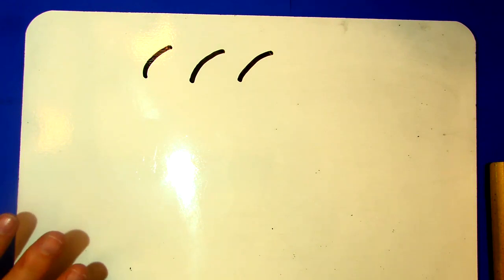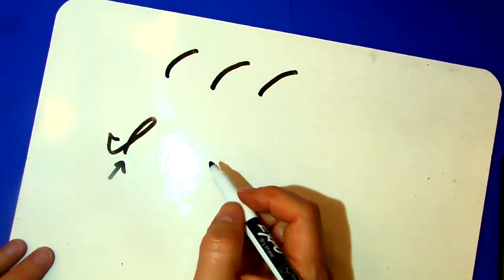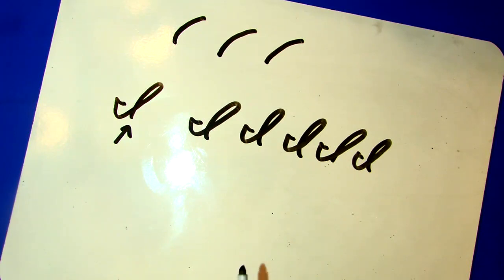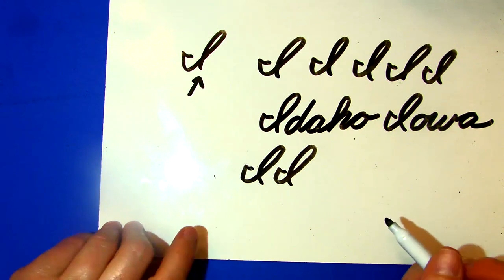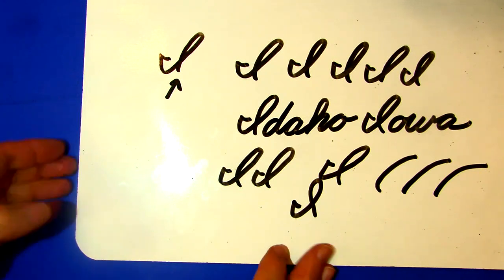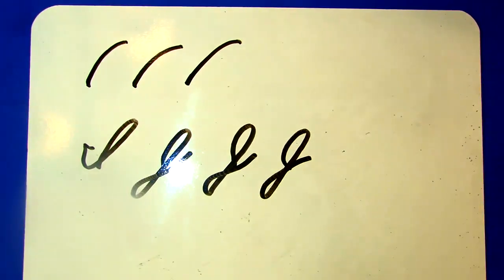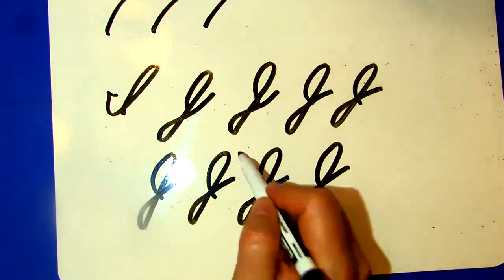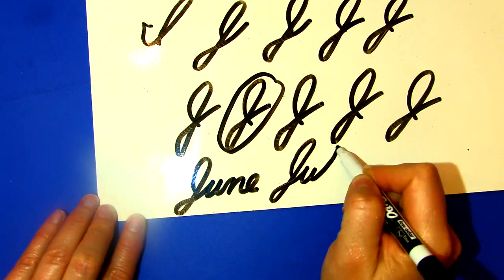Cursive Uppercase "I" and "J"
In this video, you will learn how to write an uppercase cursive "I" and "J".